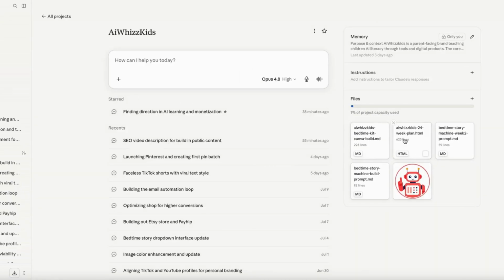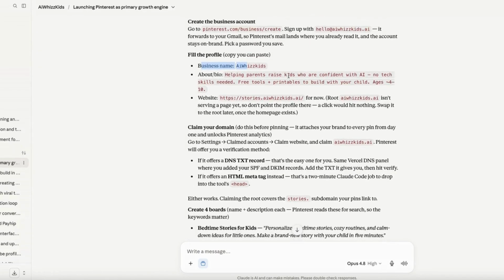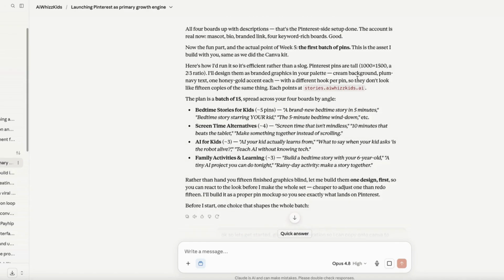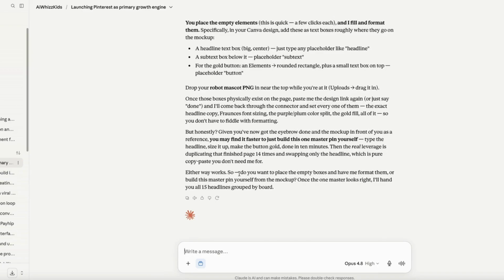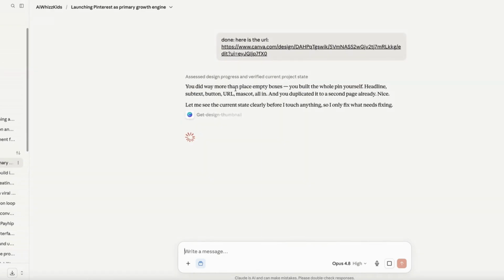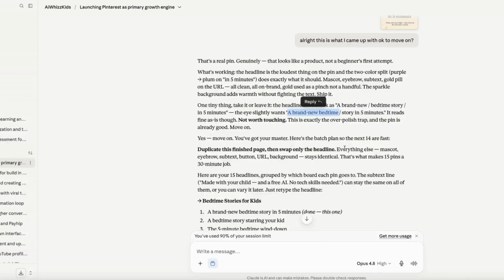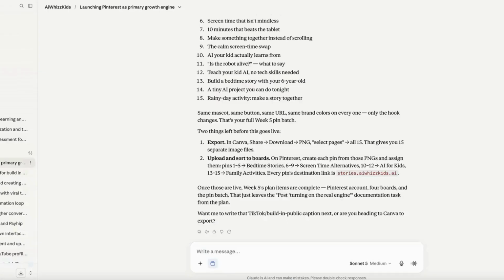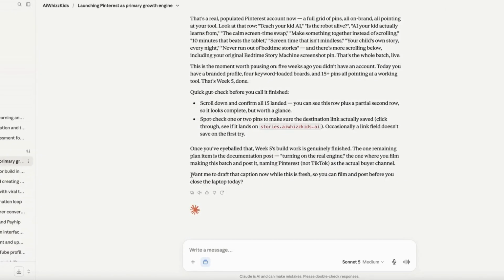Pinterest Is Officially On — 15 Pins, 4 Boards, 1 Engine | Building a Business With Claude (Week 5)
I asked Claude to build me a 24-week plan for a real business I'd actually finish — and I'm following it step by step, in public. This week the real engine turns on: Pinterest, the channel that's actually supposed to bring buyers, not just other builders.

Five weeks ago I didn't have an account. In this video: setting up the Pinterest business account and claiming the domain, building four keyword-loaded boards, designing one master pin template with Claude, then batch-producing 15 pins by swapping the headline on 14 copies — and uploading the whole batch live.

🛒 The kit on Etsy

Setting up the Pinterest business account
Claiming the domain and building the profile
Creating four keyword-loaded boards
Designing the master pin template in Canva
Batch-producing 15 pins from one template
Exporting and uploading the full batch
The result: a real, populated Pinterest account

This is a build-in-public series: a non-technical parent building a real digital product business using AI tools (Claude, Gemini) to do the heavy lifting, following a plan one week at a time. No overpromising — just what's working, what isn't, and the boring consistency in between.